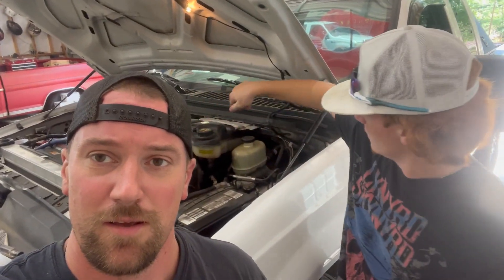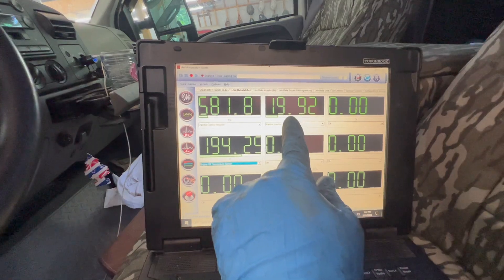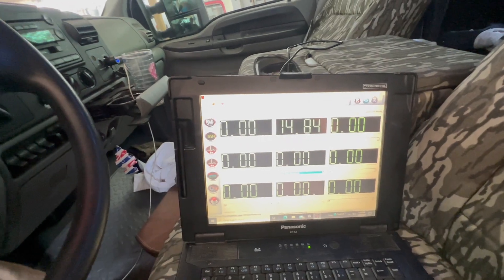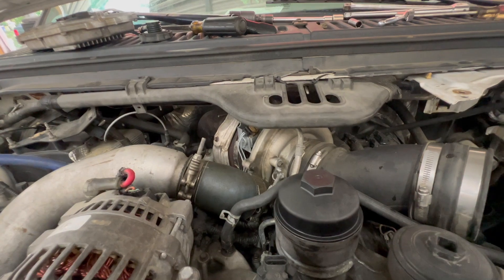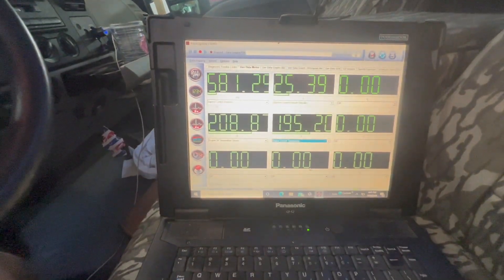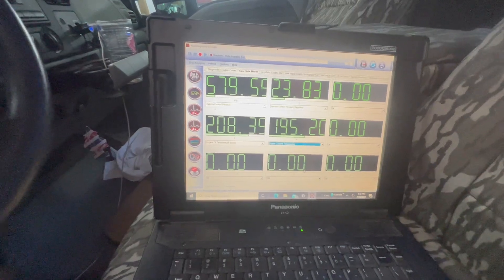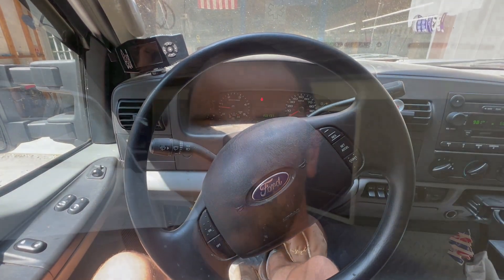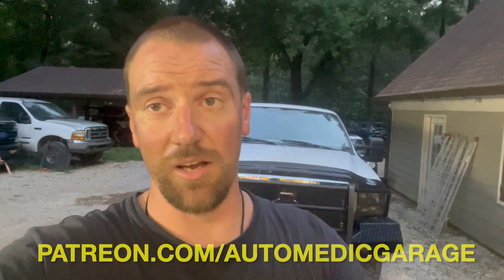6.0 Powerstroke crank no start hot IPR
We show diagnosing crank no start hot and replacing the IPR to get the 6.0 back up and going.